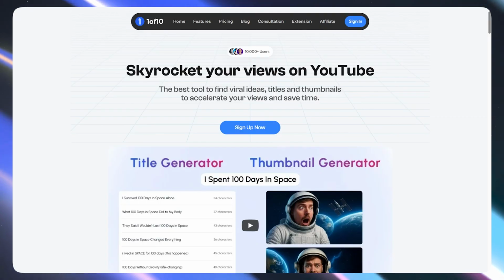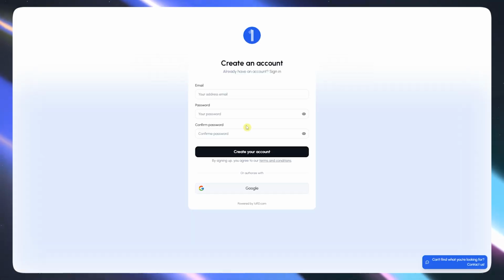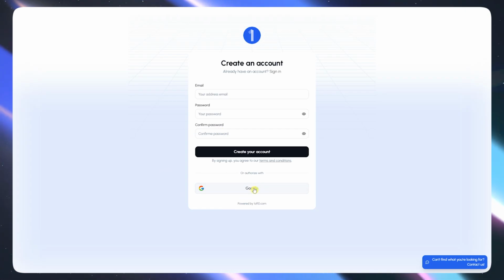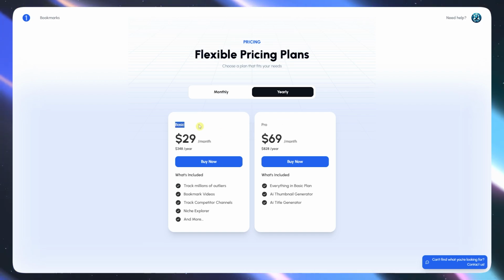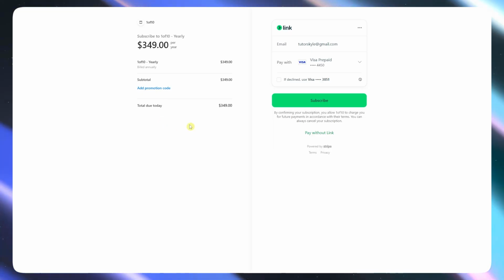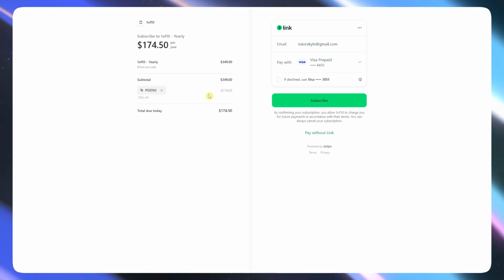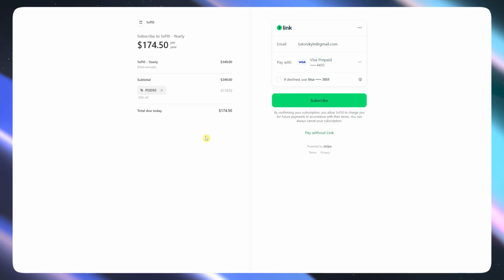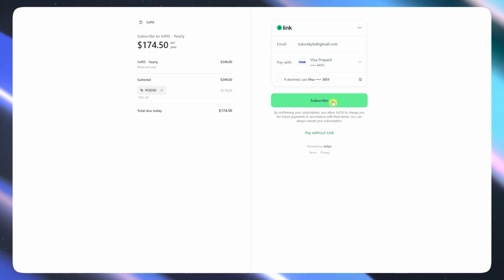1of10 50% off Coupon Code 2025 - Latest 1of10 Promo Code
1of10 50% off Coupon Code 2025 - Latest 1of10 Promo Code

Coupon Code: POD50